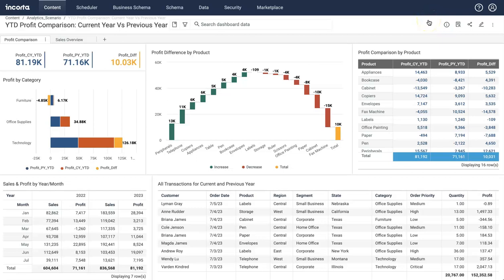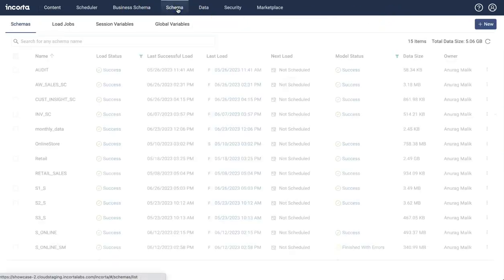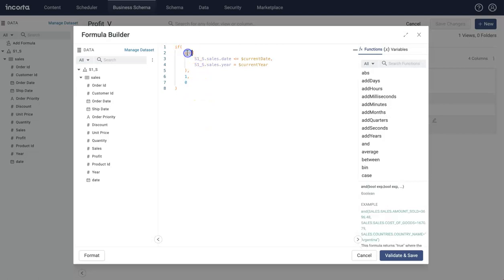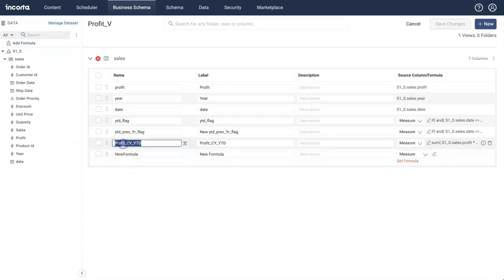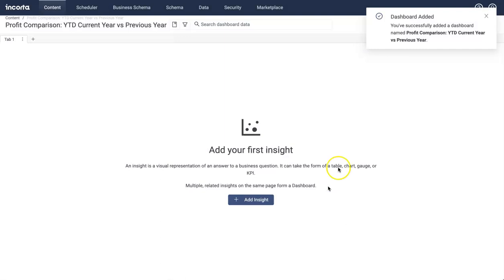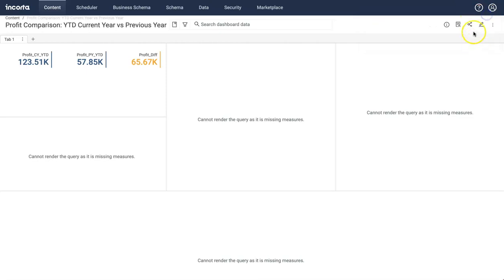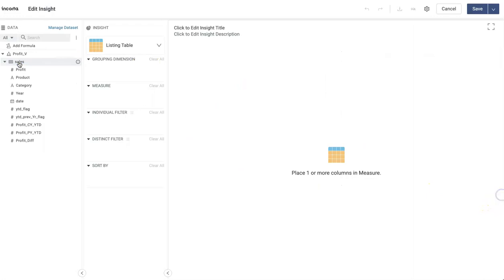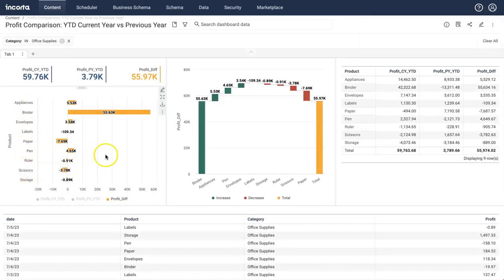Year To Date profit comparison - current year vs previous year